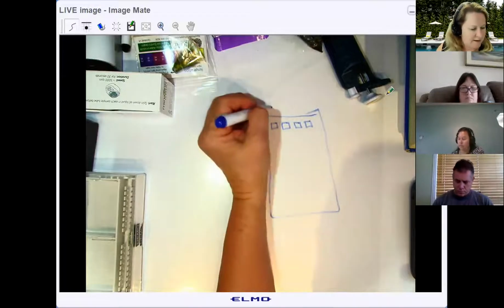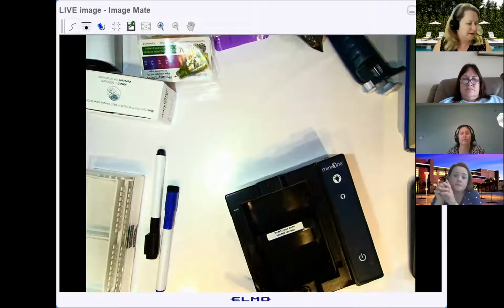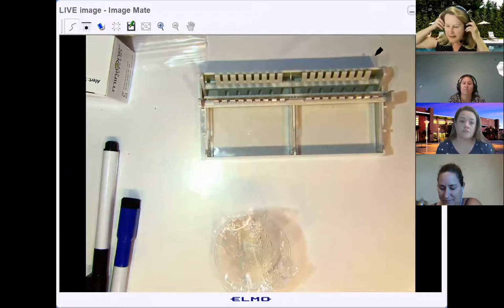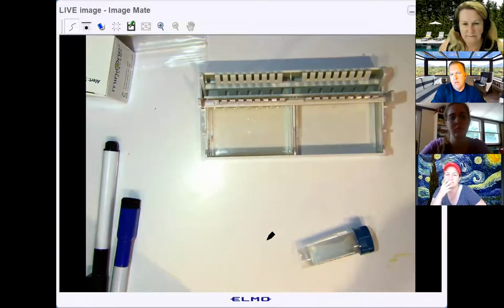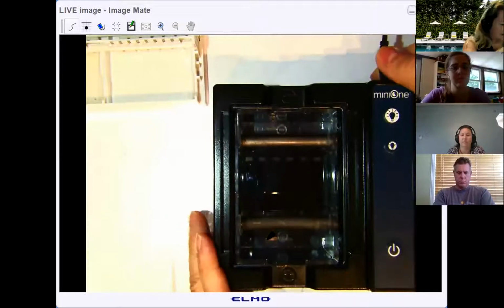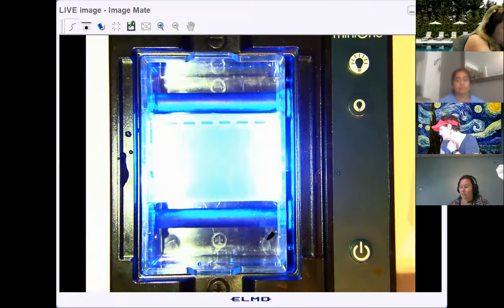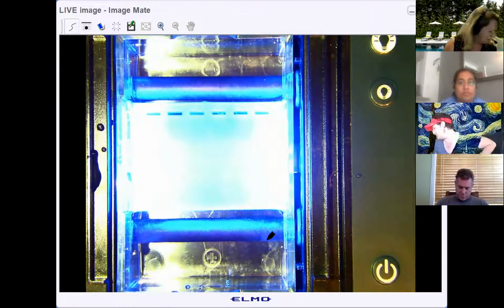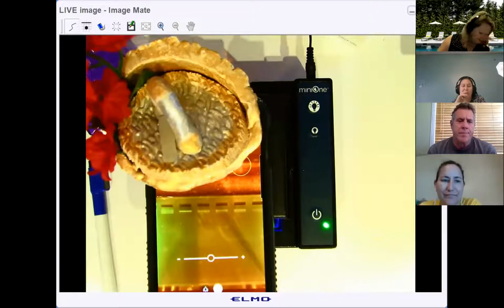29JulyAMsession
Gel electrophoresis with MiniOne system, using DNA markers to make standard curve on semilog graph paper